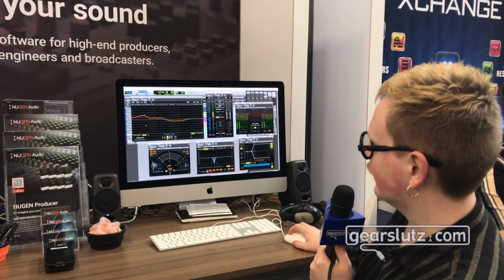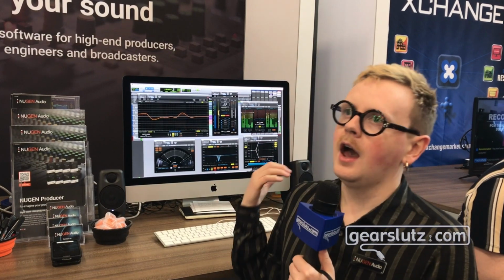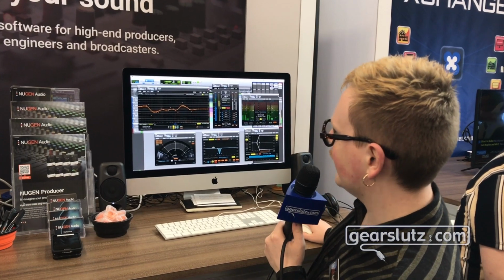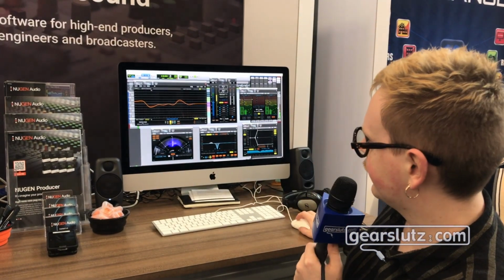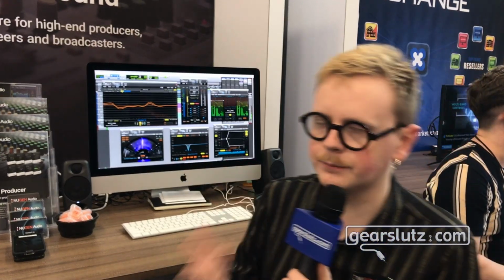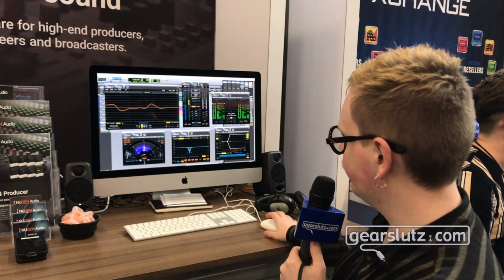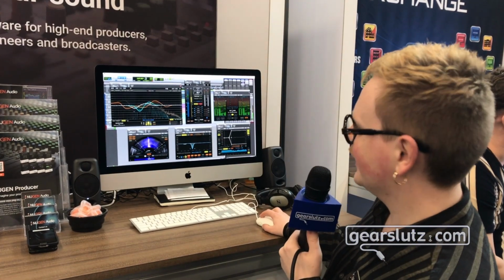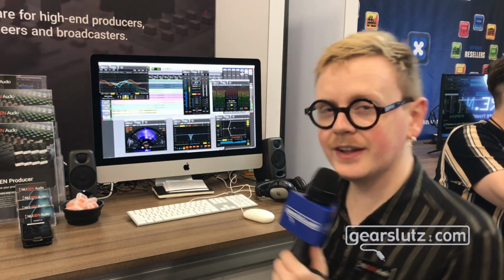NUGEN Audio SEQ-S Update - Gearslutz @ NAMM 2020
NUGEN Audio gave us a tour of the latest update for their SEQ-S plug-in, showing a handful of interesting new features.

Discuss: